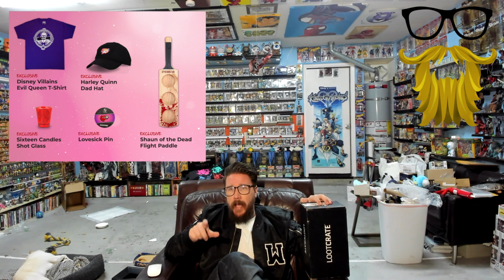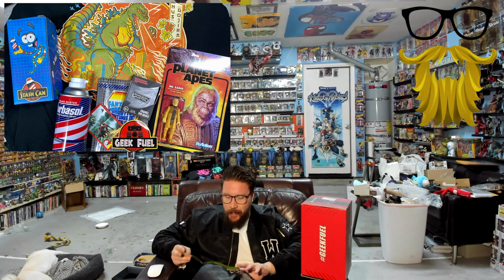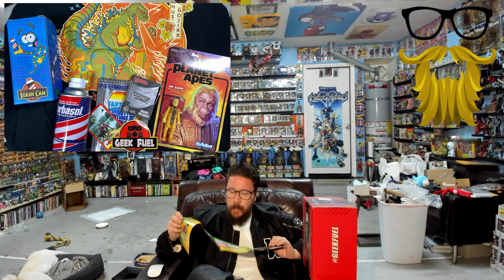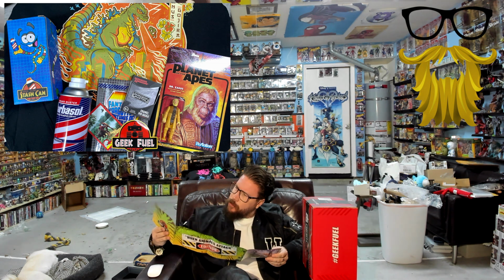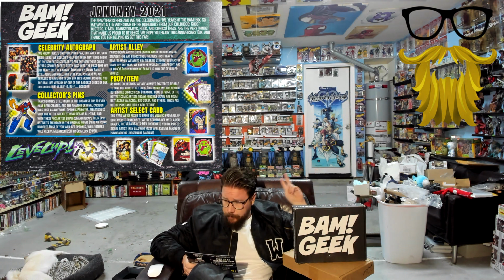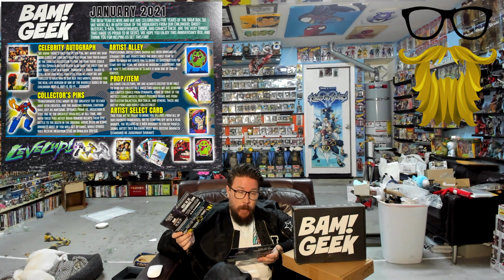Ultimate Unboxing & Review! Geek Fuel, Loot Crate, Marvel Collector Corps, BAM! Box!